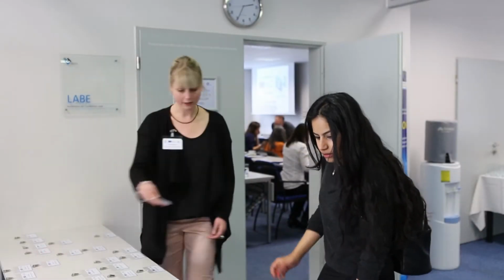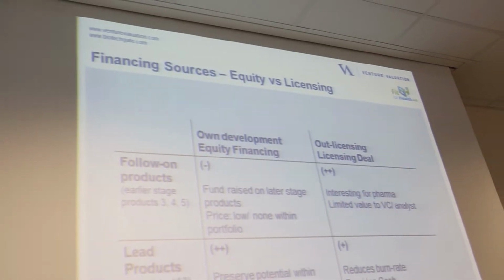Interview: Eurice CEO Jörg Scherer on Horizon 2020 Opportunities for SMEs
This video featuring an interview with Eurice CEO Jörg Scherer provides practical tips and tricks on how to strategically use Horizon 2020 for SME business development.

Are you a highly innovative, ambitious and passionate small or medium-sized business with global ambitions? Are you looking for excellent research and business collaborations - and substantial funding from Horizon 2020 wouldn't hurt either?

Horizon 2020 stimulates SME participation across the whole programme, yet with a particular focus on close-to-market support. If research and development activities are not translated into innovation, i.e. value creation from novelty, SMEs cannot take profit from those activities. Great ideas need to be picked up by users, customers and the market before they can really transform society.

Overall, it is expected that 20% of the total combined budget for all Societal Challenges and the specific objective Leadership in Enabling and Industrial Technologies (LEITs) will go to SMEs. This means that over EUR 8 billion in EU support for Research and Innovation activities will find its way directly to SMEs, most of them part of consortiums participating in EU collaborative Research and Innovation projects. Halfway the programme - i.e. in July 2017 - SMEs had received about EUR 3.5 billion in grant money from the about EUR 14.25 billion awarded under Horizon 2020 Societal Challenges and LEITs. With that, the 20% target was exceeded by more than 4%.

The video has been produced within the EU-funded project Fit for Health 2.0.

Copyright: Fit for Health 2.0 Project – Movie Production Company: Eurotop - 2017